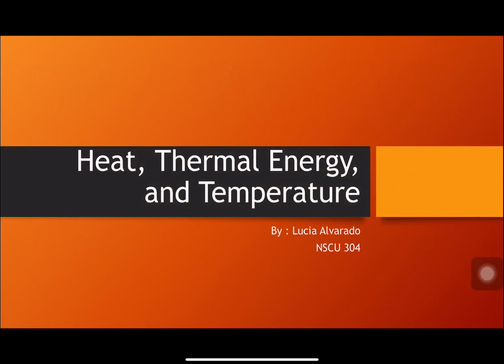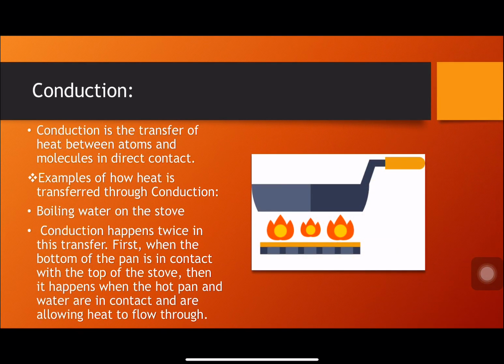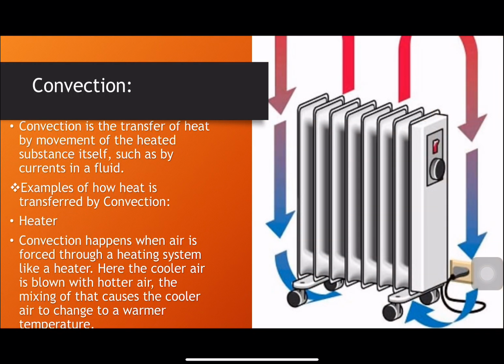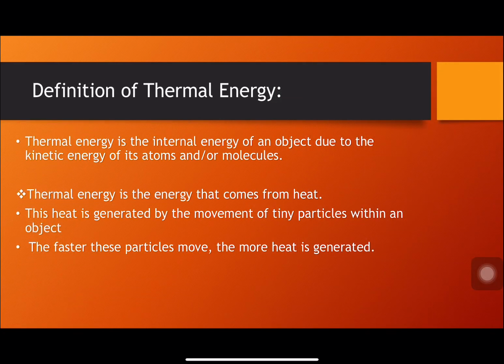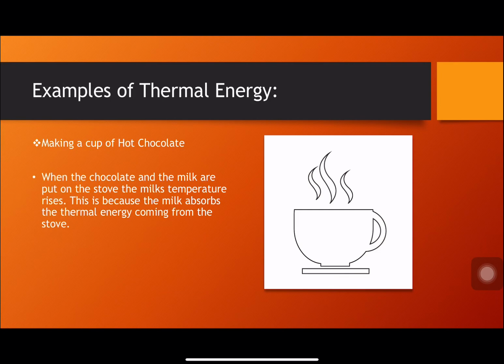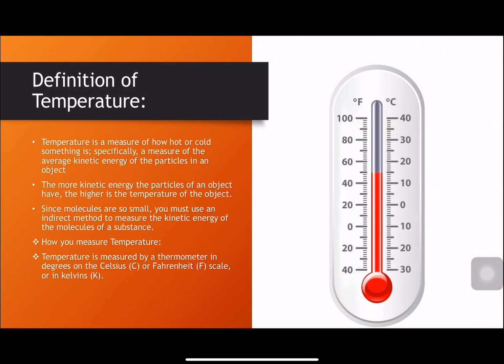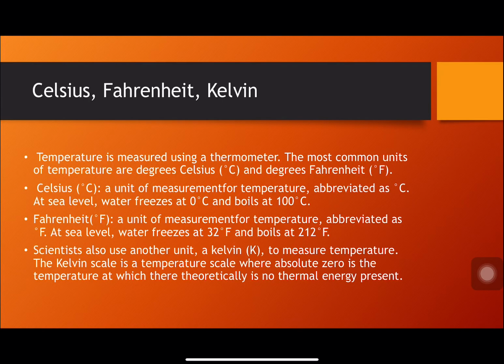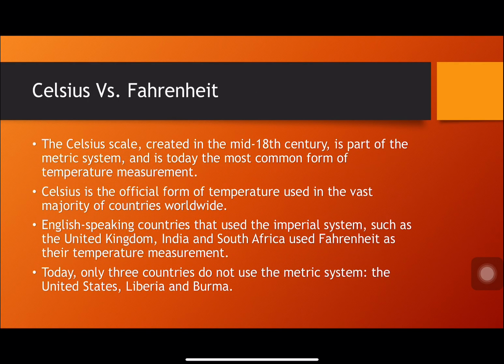July 28, 2019